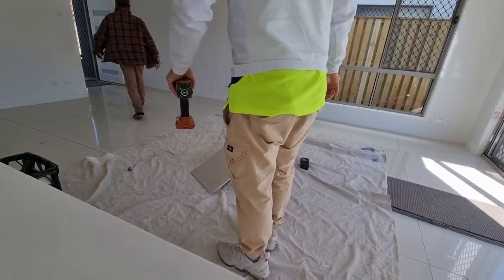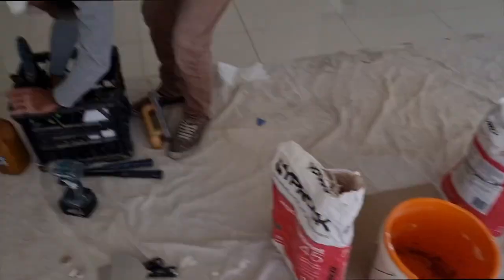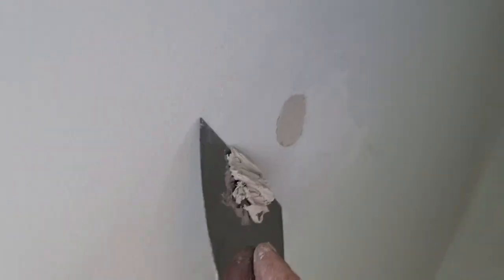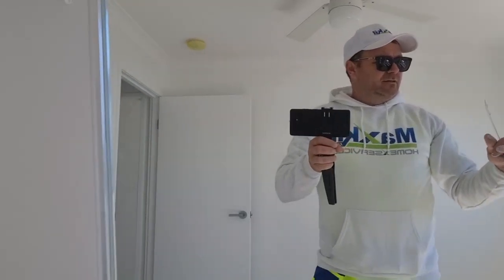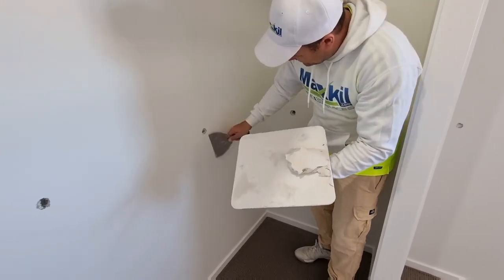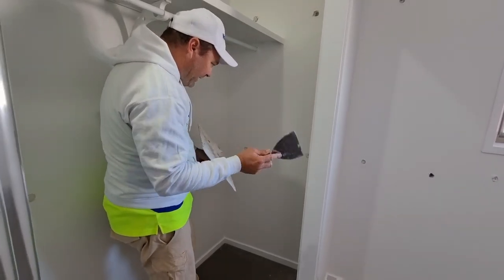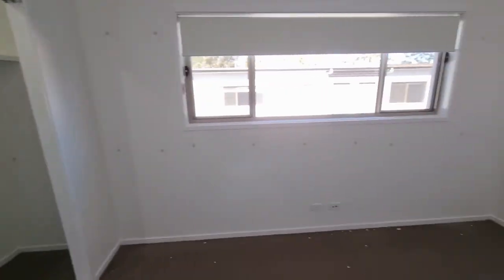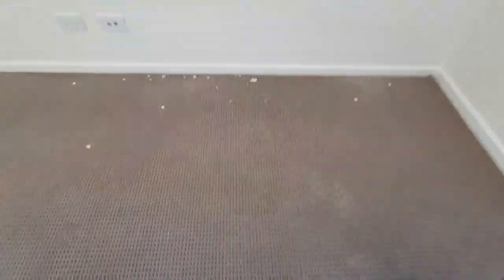How to Patch A Hole in Drywall Wall x1000 (WORLD RECORD?)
You might be wondering why there are so many holes that need patch repair.  A small tube was inserted into the wall cavity through the drywall plasterboard to allow for pump in insulation.  We attempt to fix thousands of small holes in the wall. Drywall Plastering Repair new world record attempt.. What's your record?